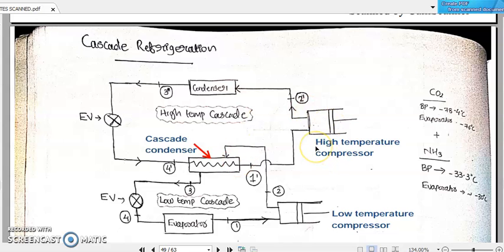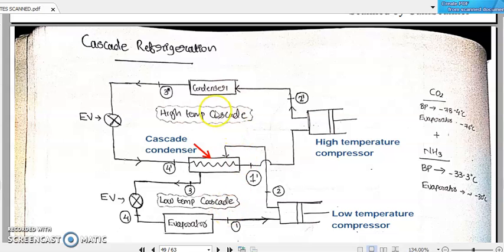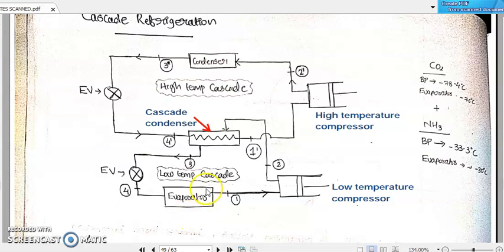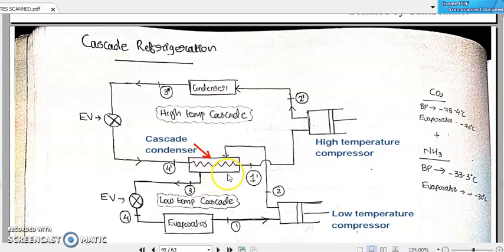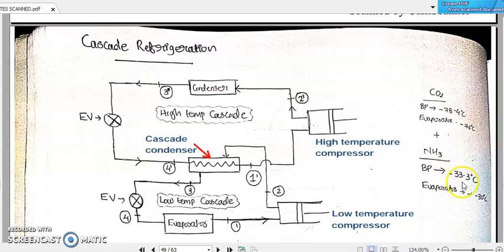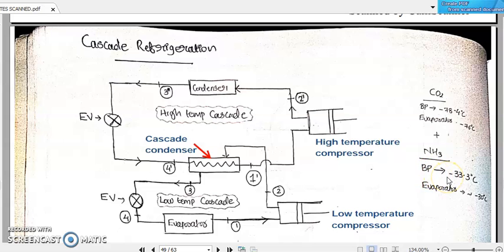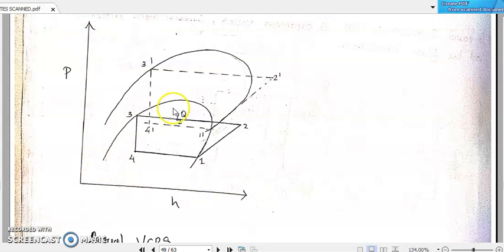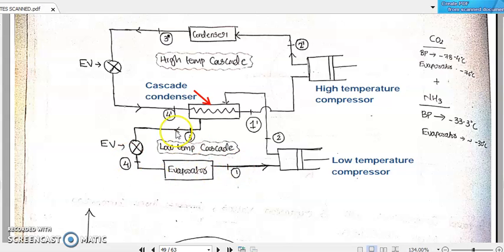lecture 24 Cascade refrigeration system